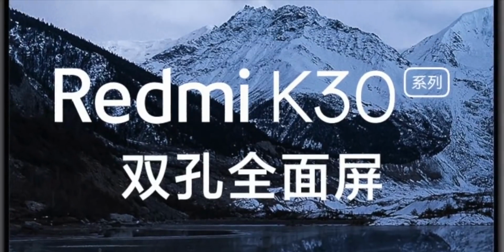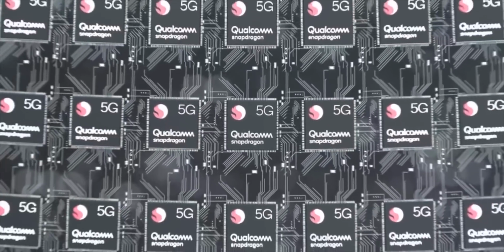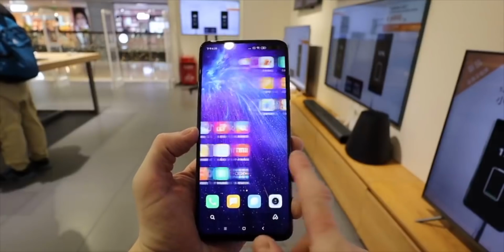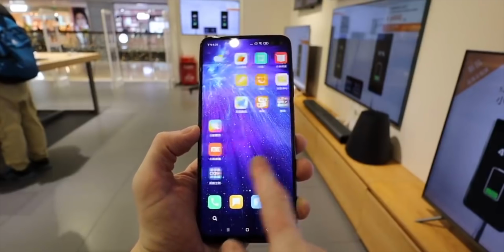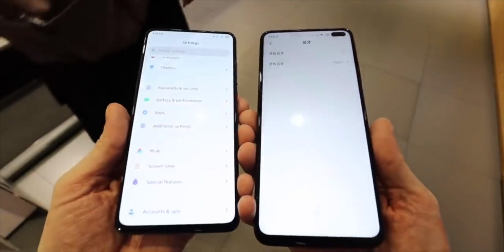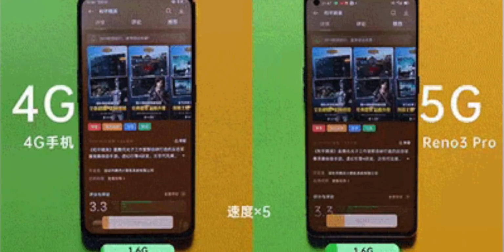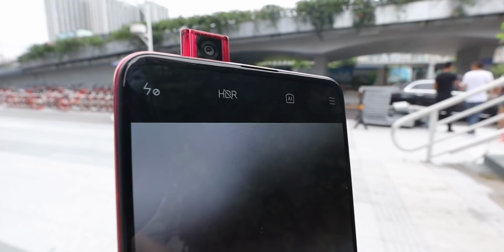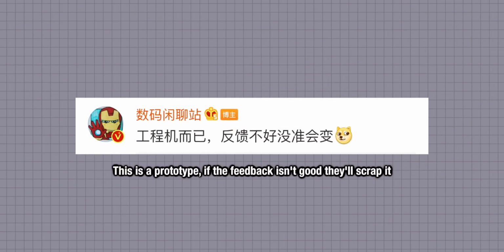Redmi K30 Pro - GOOD NEWS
Redmi K30 Pro is expected to come with Snapdragon 865 and continue the real flagship killer phone from Redmi - news regarding K30 Pro prototype units brings some good news